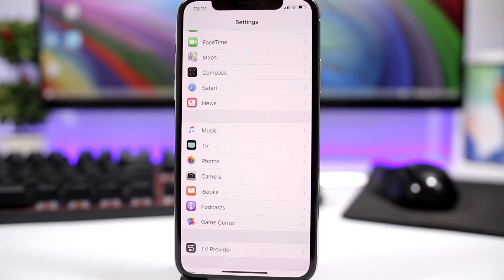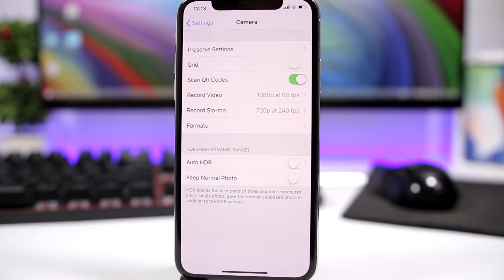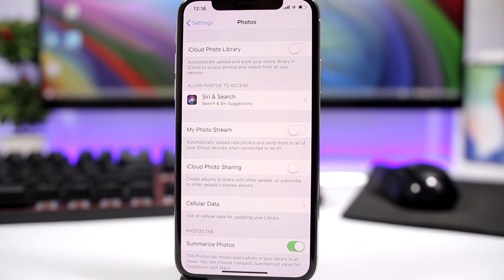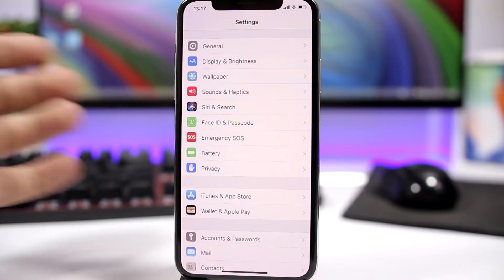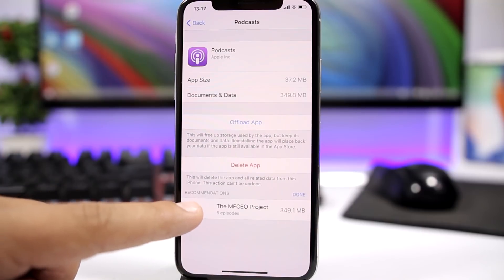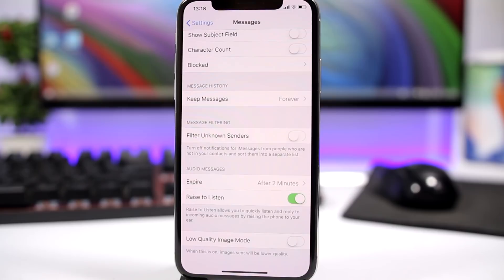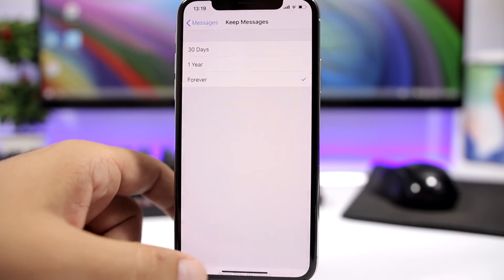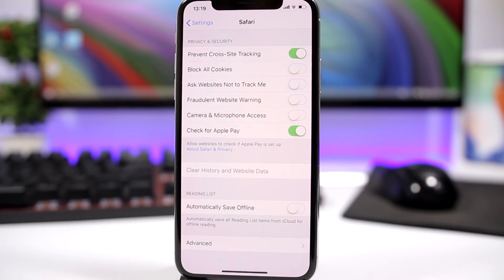FREE UP iPhone Space With 5 Simple TRICKS !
5 trick to free up space on your iPhone. Use this trick to get more free storage on your iPhone, iPad or iPod touch.